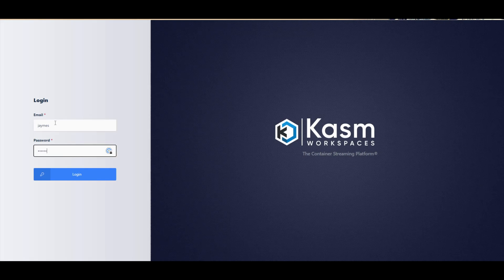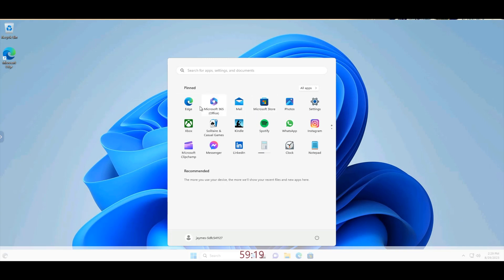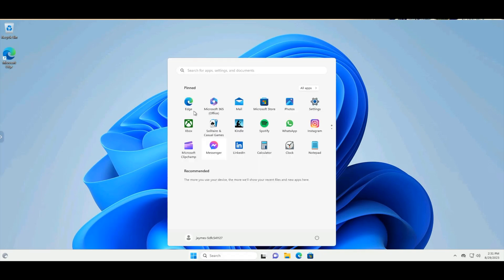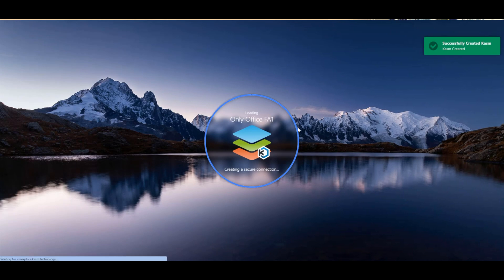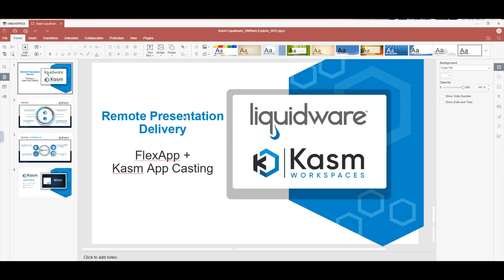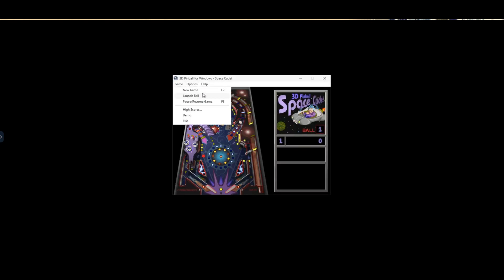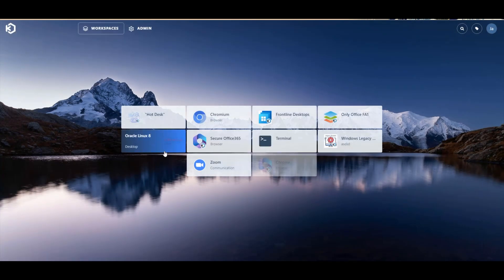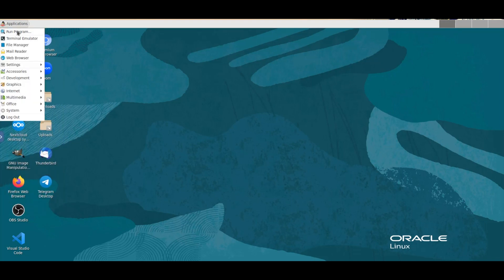Kasm Workspaces at VMWare Explore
A recap of demonstrations provided at VMWare Explore.

00:00 - Introduction and HotDesk
01:00 - Frontline Desktops
01:50 - Liquidware and Casting with OnlyOffice
02:50 - Windows Legacy Features
03:40 - Office 365
04:15 - Workspaces for Oracle